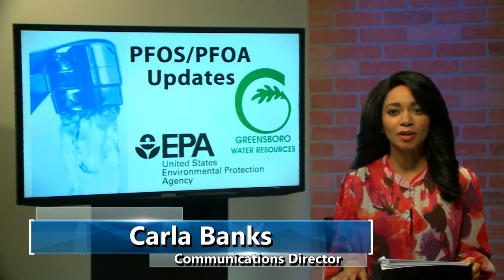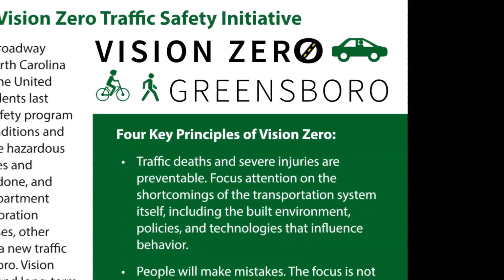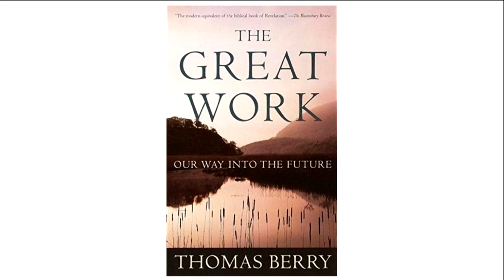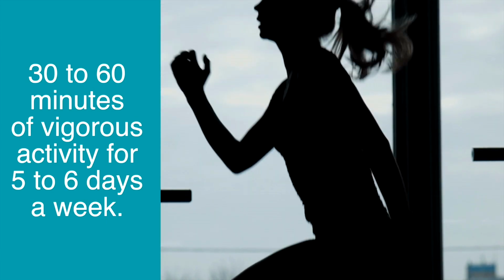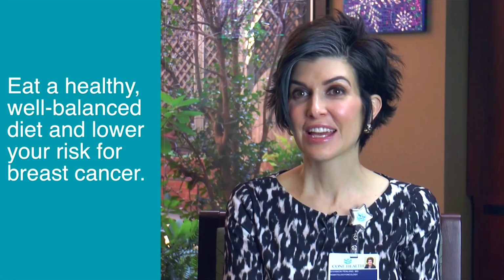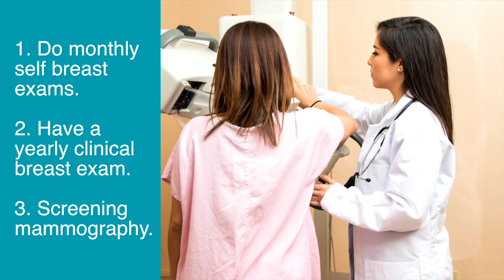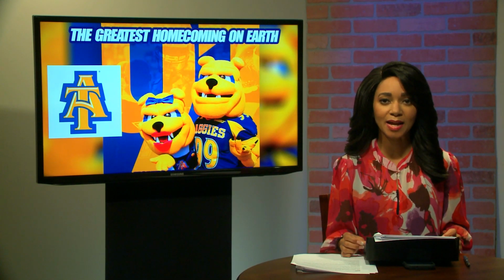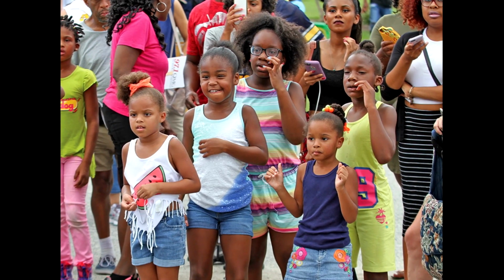FYI Weekly - Week of August 13, 2018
Updated every Monday, this show highlights City government news, events and general information about Greensboro. Join host Carla Banks and get an update on City news. FYI Weekly airs Monday through Friday at 6 am, 6:30 am, 12 pm, 12:30 pm, 6 pm, 7:30 pm and 10 pm.